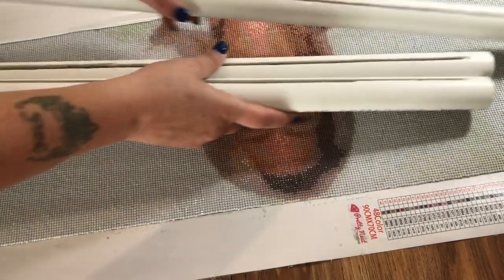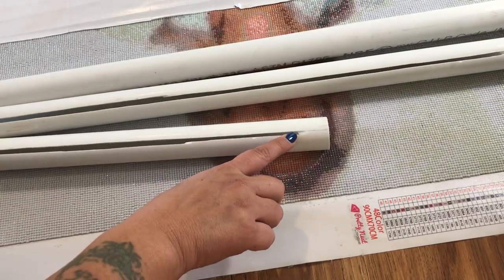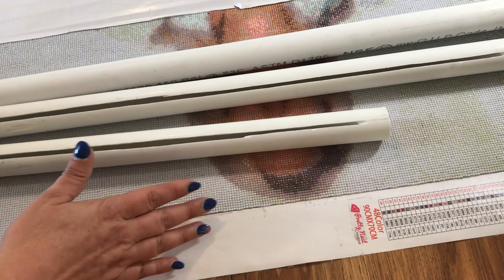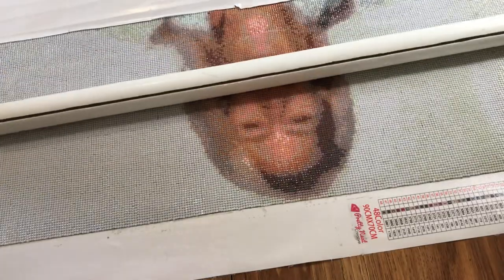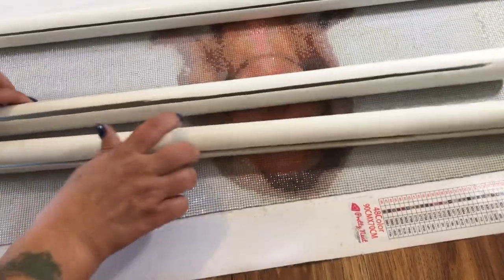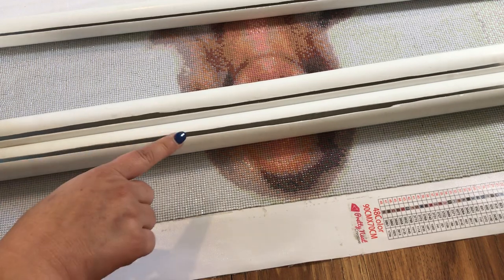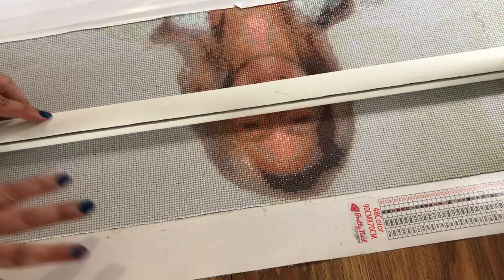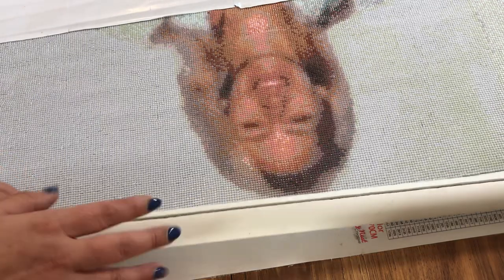How to roll large diamond painting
When you work on large canvases